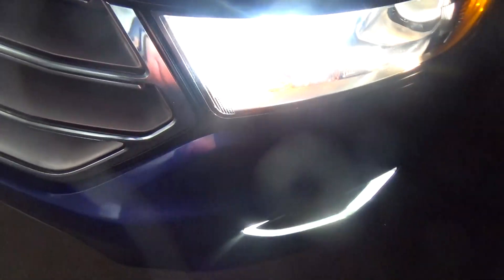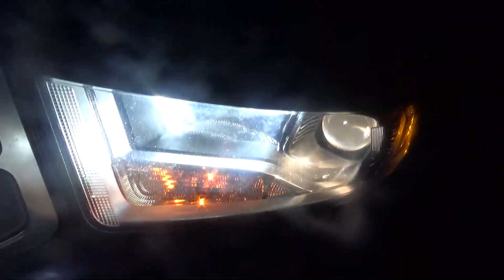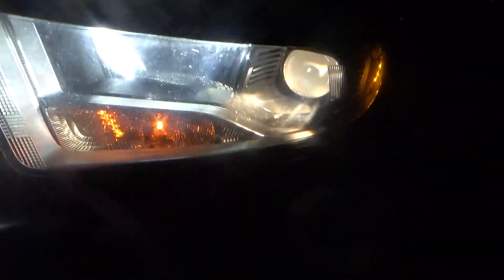i atleast got the bright bulbs replaced in my 2015 ford edge